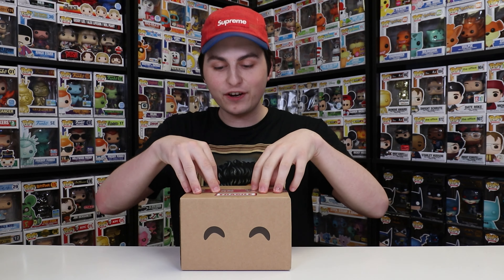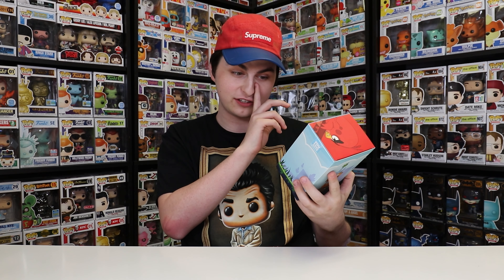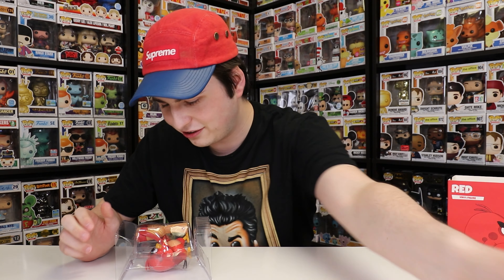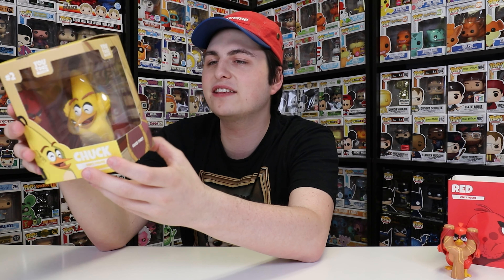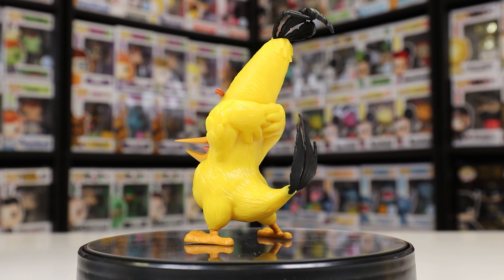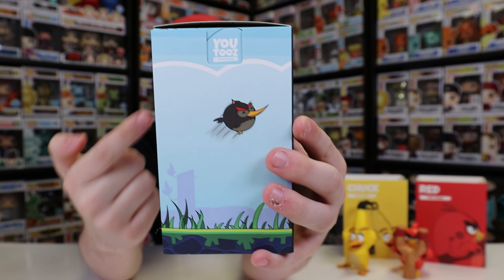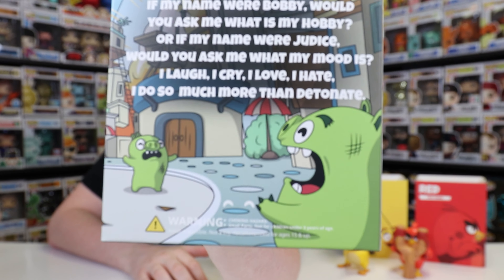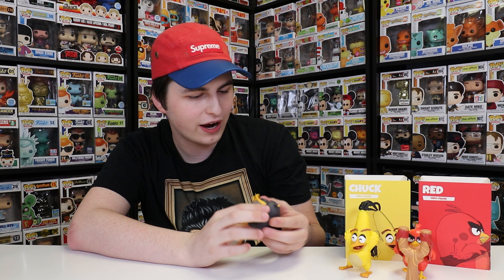Unboxing Every Angry Birds Youtooz!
Today we are taking a look at all of the Angry Birds Youtooz! These are some of my favourite figures in my collection!